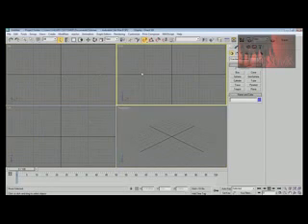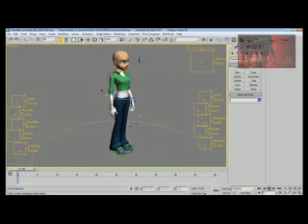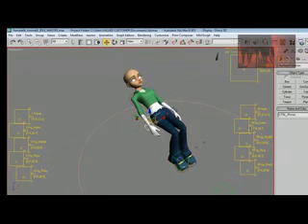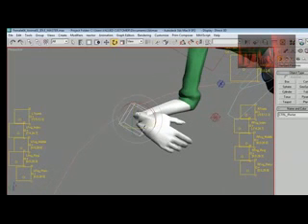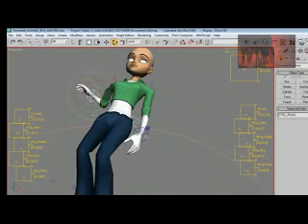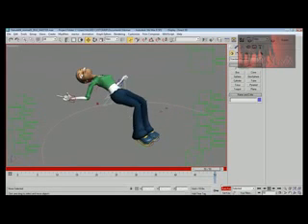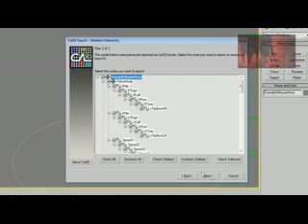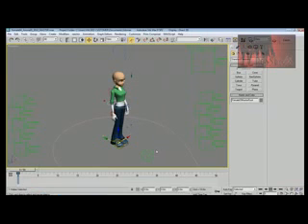3d Studio max to IMVU Animation Example YouTube